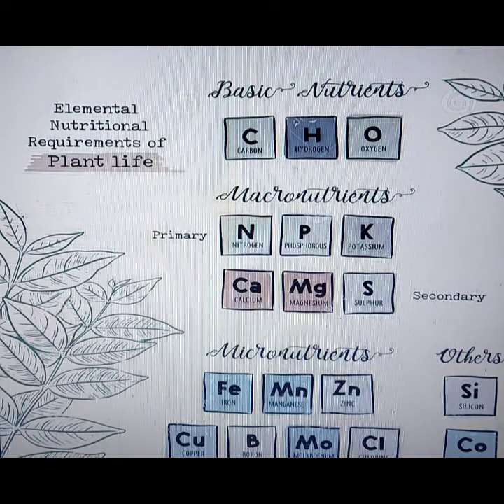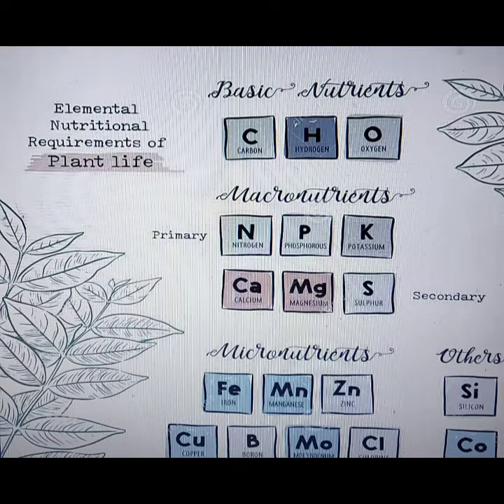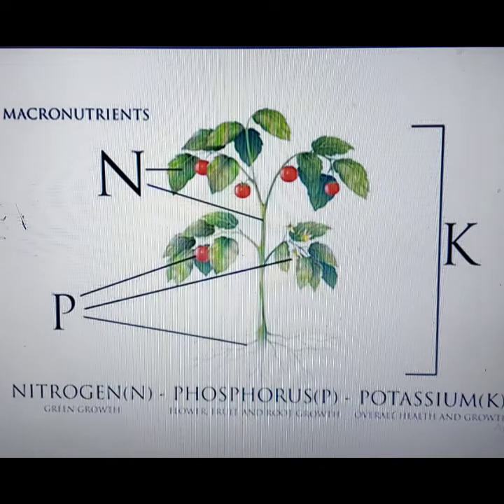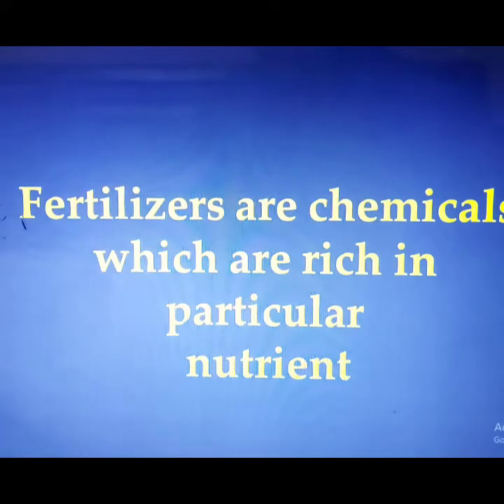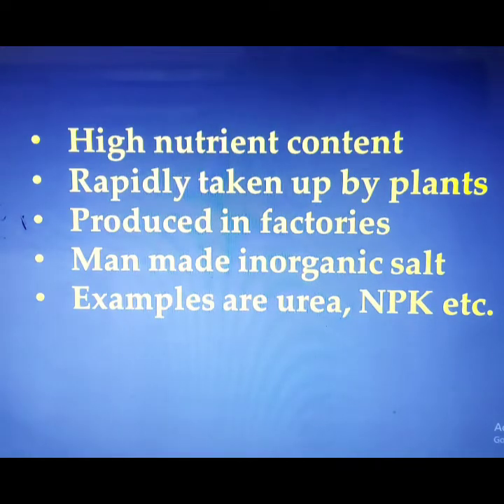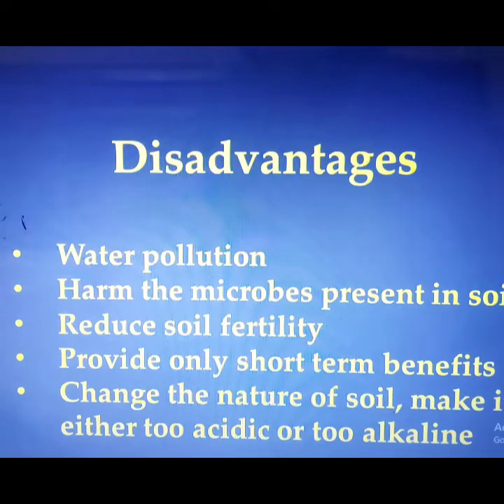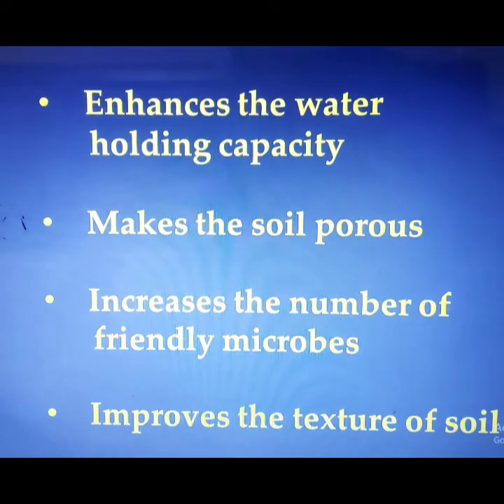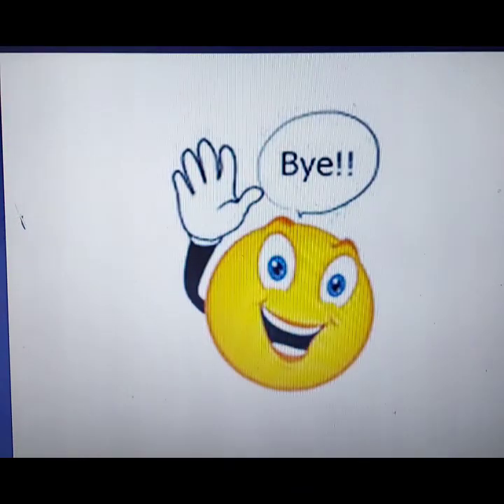Adding manure and fertilizer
Class 8|Crop Production and Management|Suvarna